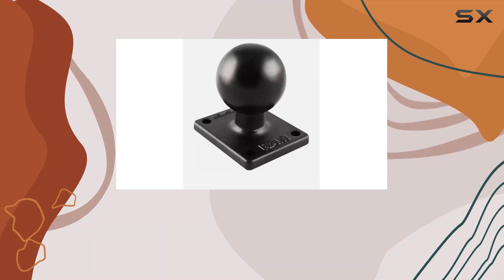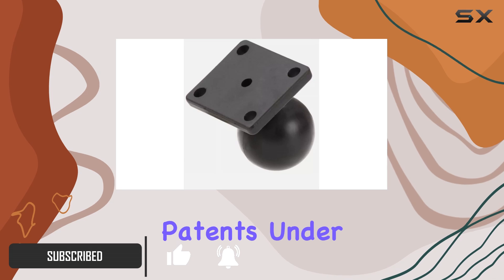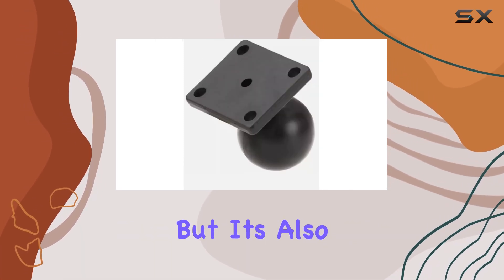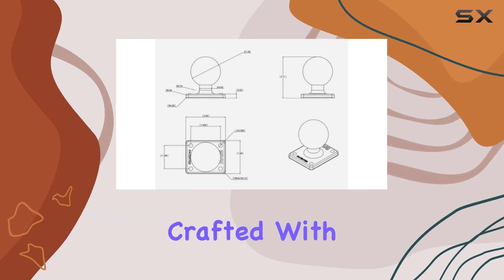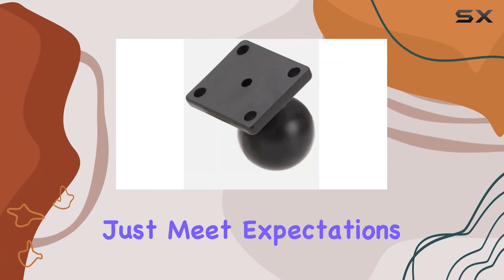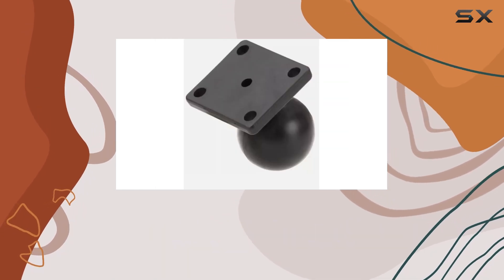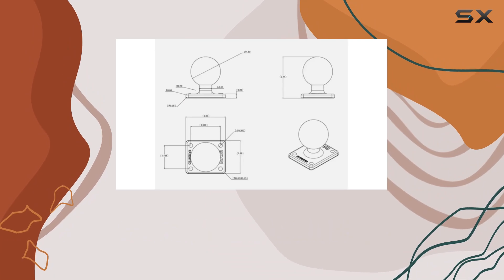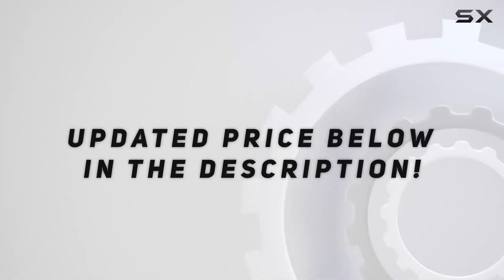RAM MOUNTS (RAM-347U): The Ultimate Mounting Solution!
0:00 Intro
0:06 Review

Things that we mentioned in this video:
RAM MOUNTS (RAM-347U 2" : B009NRNN32